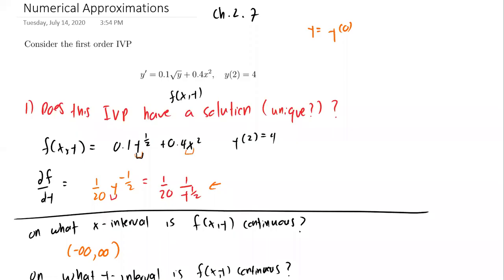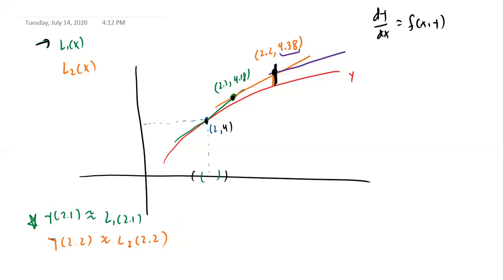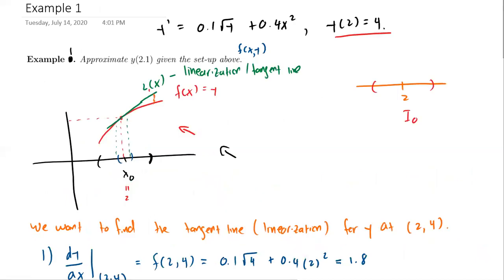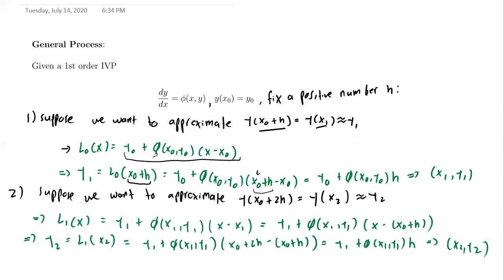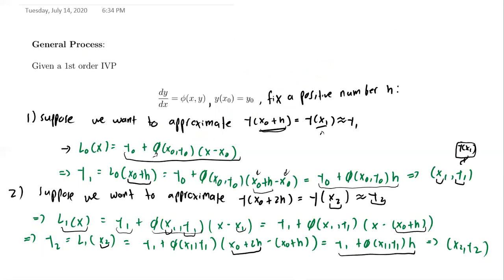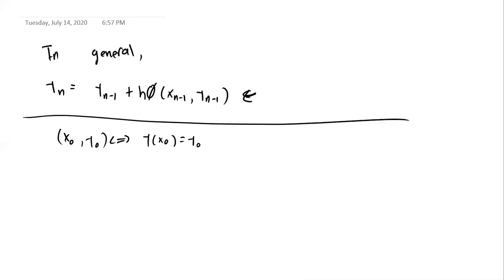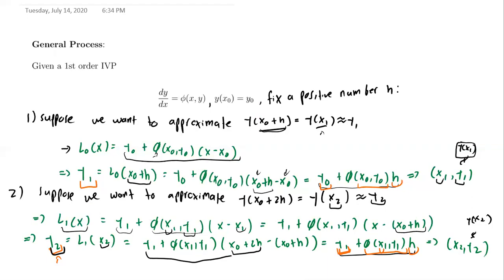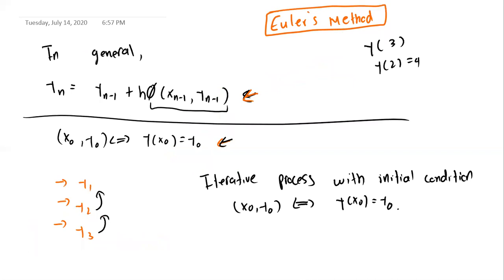Numerical Approximations 3